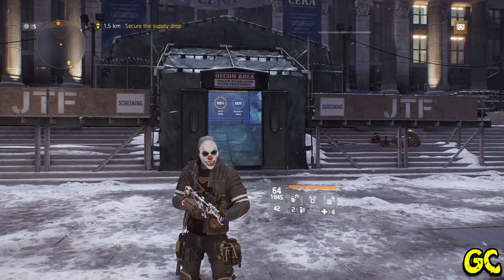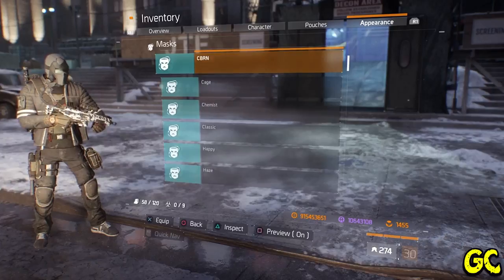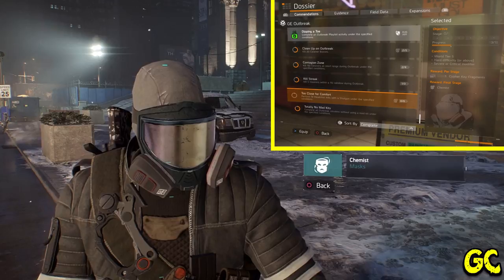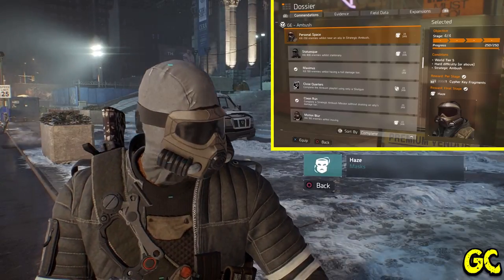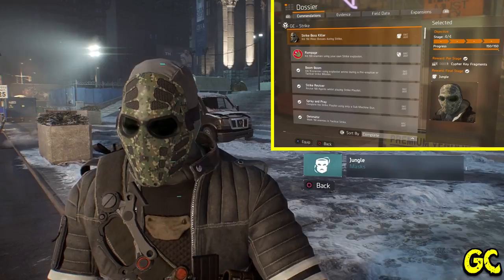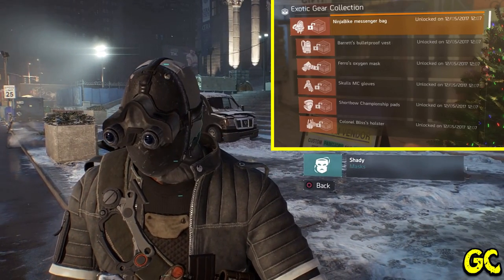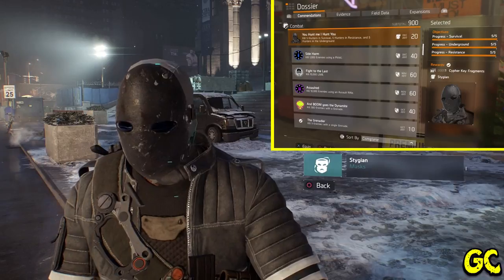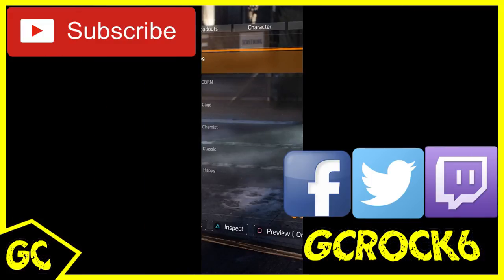How to Unlock All the Masks in The Division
Watch and find out how to unlock masks in The Division.

In this video I talk you through all of the 15 masks that are currently available in The Division. These masks are vanity items that require you to complete certain objectives in order to unlock. I show you each of the 15 masks and I tell you how you need to unlock them, as well as some extra tips. Only 2 masks are available outside of Global Events. The hardest mask to obtain is the Happy Mask during Global Event Assault. Check this video to see how you can get the Happy Mask during the Assault Global Event Check out my hints and tips playlist below for more videos;

Website - Social Media - Other Links

My Set Up
I record all of my footage for my videos and streams from my Playstation 4. I want a PS4 Pro but it is low on the priority list and I may wait for the Playstation 5. And for those interested, I have a 50 inch LG TV. Once again it is not high on my priorities but I want to upgrade this to a 60 inch 4k TV in the future.

I capture my footage with the Elgato HD60s Capture card. I highly recommend this for anyone else who is recording videos. Check out this link to see more about it Another product that I use from Elgato is the Elgato Streamdeck, I also recommend any streamers to check this out

I am currently saving for a new desktop. My fans know the struggles that I have with my current laptop! The laptop that I use for all of my editing and streaming is a MSI GE60 2QD Apache. It comes packed with an Intel core i7 processor and a NVIDIA GTX950M Graphics card. It has 8GB memory with a further 2GB dedicated memory on the graphics card. It does the job but I cannot wait for the day that I can stream longer than 4 hours without it crashing! The desktop is a priority and the one I am looking at is this

Other Peripherals that I use and highly recommend are;
Logitech C920 HD Pro Webcam
Blue Yeti Microphone
Playstation Platinum Headset